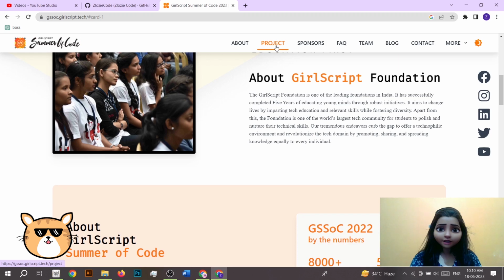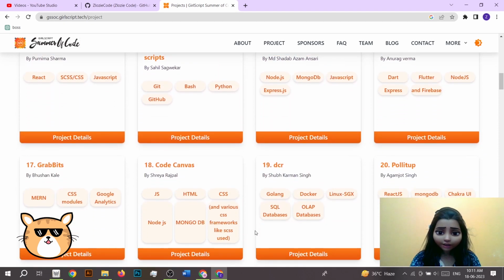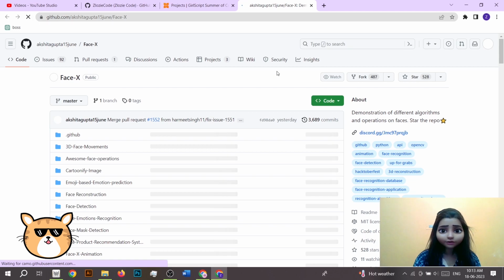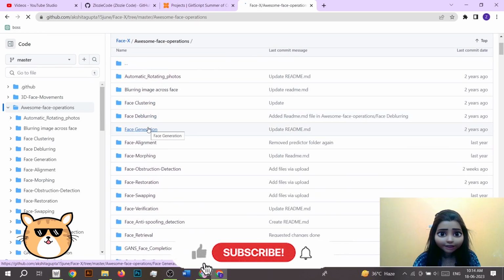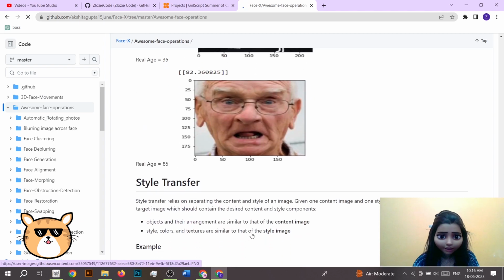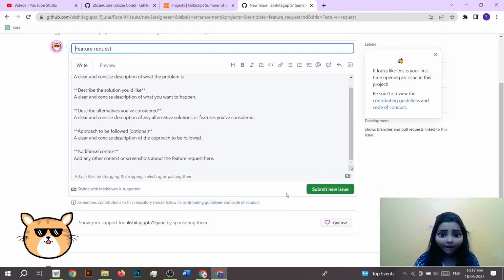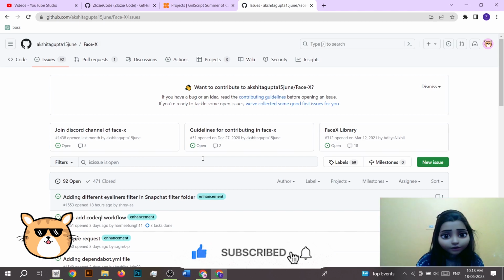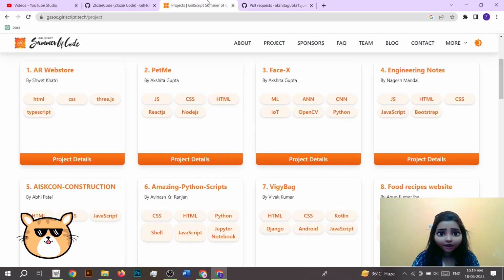Getting Started with Open Source: A Guide to GSSOC Contribution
Interested in contributing to open source projects?
✅Join us in this informative video as we dive into the world of open source and explore how you can participate in the Google Season of Docs (GSSOC) program.
✅Whether you're a beginner or an experienced developer, this comprehensive guide will walk you through the process of getting started with open source contribution.
✅Discover the benefits of participating in GSSOC, learn how to find and select projects, understand the contribution workflow, and gain valuable insights on writing documentation and collaborating with the open source community. ❗Don't miss out on this opportunity to enhance your skills, build your portfolio, and make a meaningful impact through open source contribution in GSSoC!

Zlozie Code